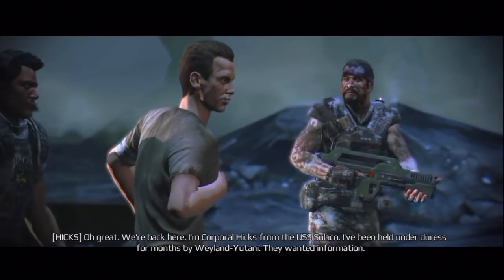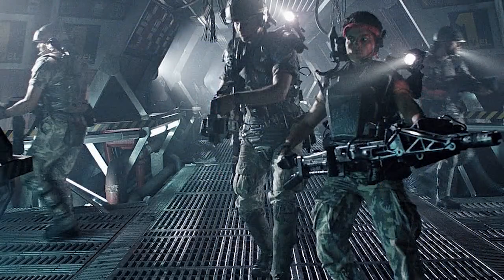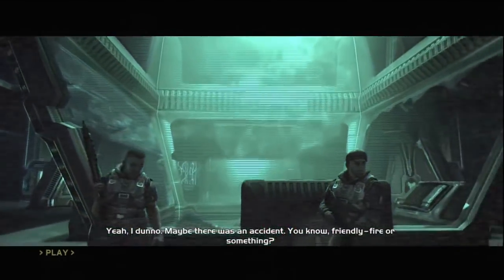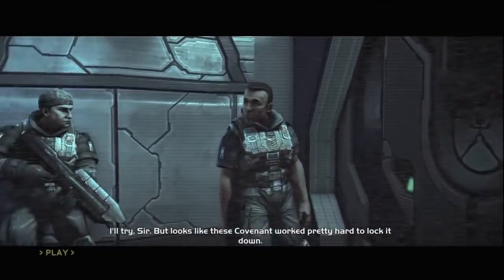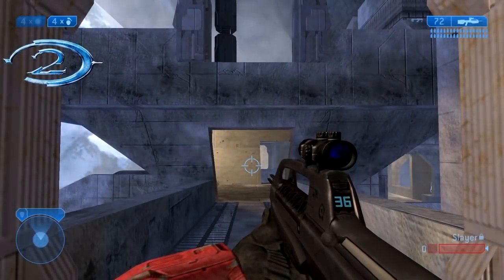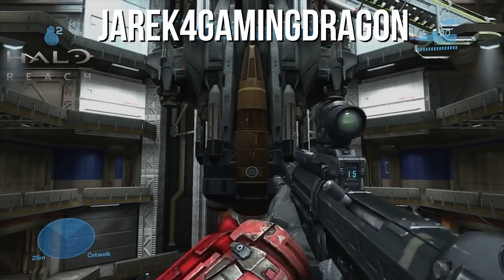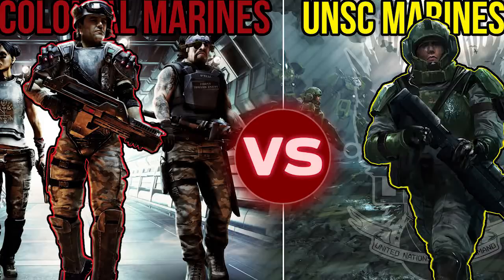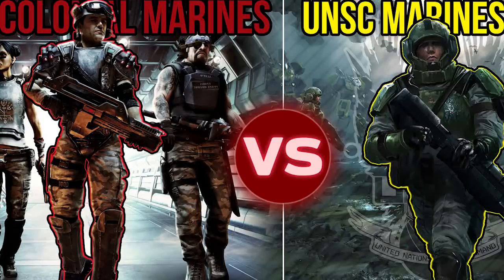UNSC Marines (Halo) vs Colonial Marine (Alien) | Squad Battle: Who Would Win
4 UNSC Marines from Halo take on 4 Colonial Marines from Aliens, which side will emerge the victor?

Space marines have, for a long time, been a popular aspect of science fiction. Two of the most well known marine corps go head-to-head, as the original marines - the Colonial Marines from the Aliens franchise - go against Halo's UNSC Marines.

In a battle of the Marines, who will come out on top - the UNSC vs USCM; Halo vs Aliens; old school vs new school. Find out the result on today's episode of Alien vs Halo: Who Would Win!